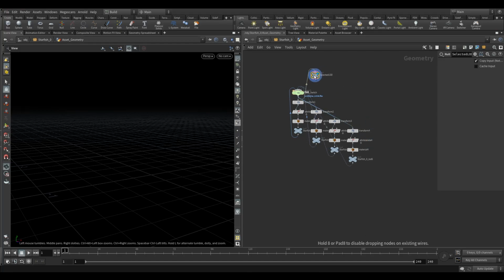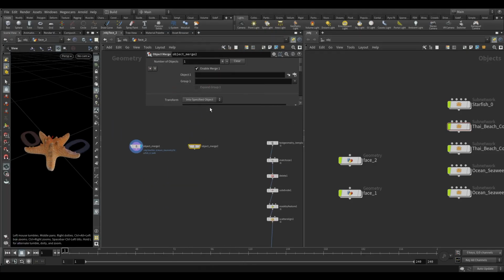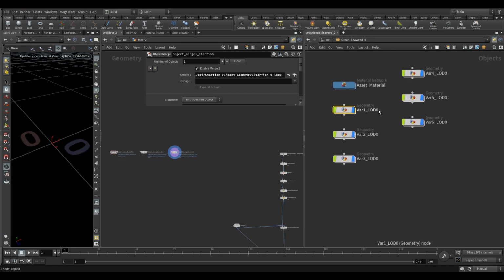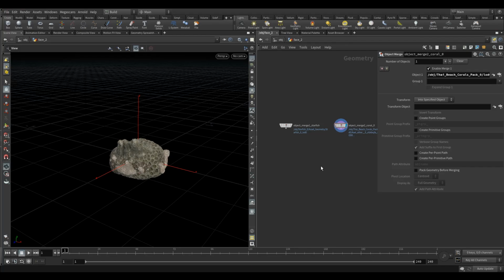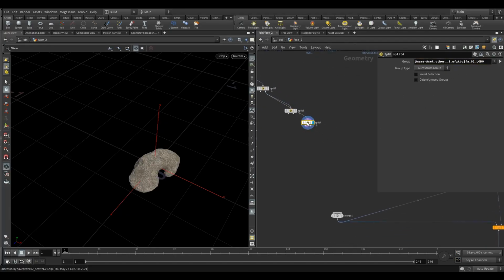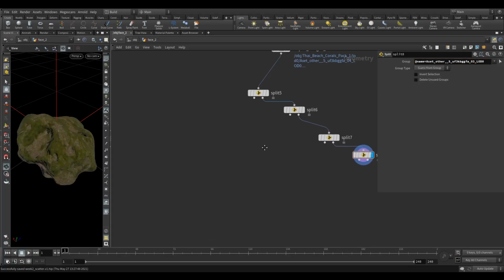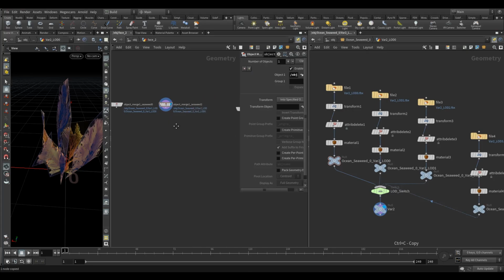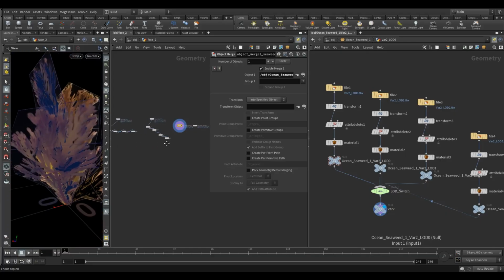module i week 02 10 object merging the geometry v1 1080p